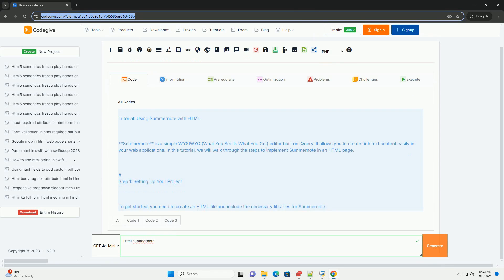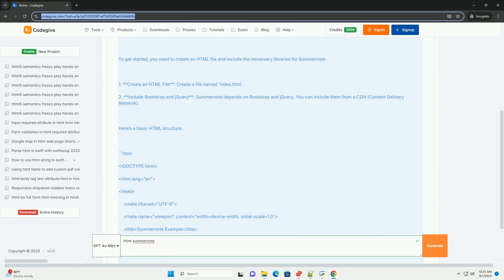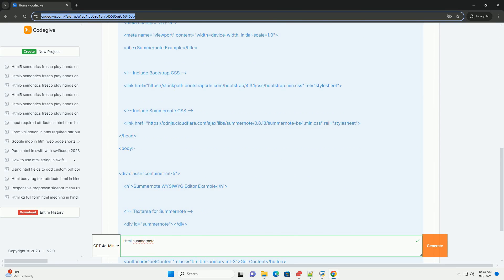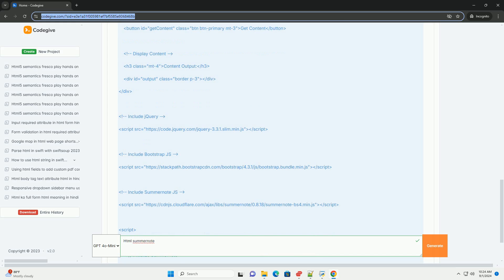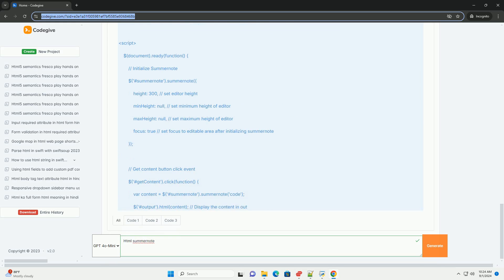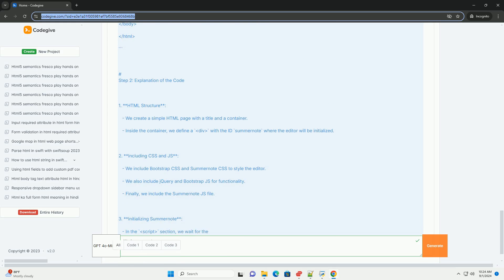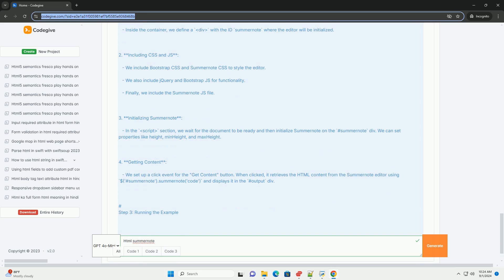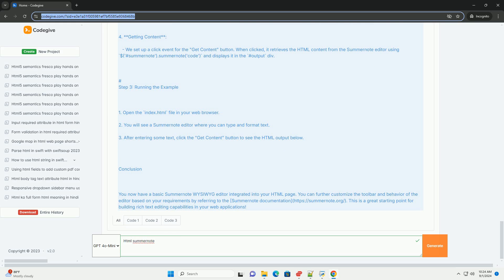Html summernote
summernote is a lightweight, user-friendly wysiwyg (what you see is what you get) editor built for web applications, particularly those using html. it allows users to create and edit rich text content with ease, providing a familiar word processor-like interface. summernote supports a variety of formatting options, including font styling, lists, tables, and image embedding, making it versatile for various content types.

one of its key features is simplicity; it can be easily integrated into existing projects with minimal setup. the editor is responsive and mobile-friendly, ensuring that it works well across devices. additionally, summernote is customizable, allowing developers to extend its functionality with plugins or modify its appearance to suit their application's design. with support for keyboard shortcuts and a clean api, summernote is ideal for both novice users and experienced developers looking to enhance their web applications with rich text editing capabilities.

python html
python html escape
python html2text
what is summernote
install summernote
is summernote free
how to disable summernote
summernote python
how to use summernote